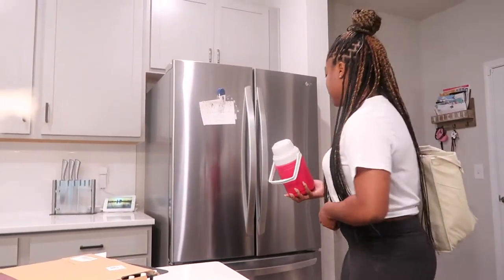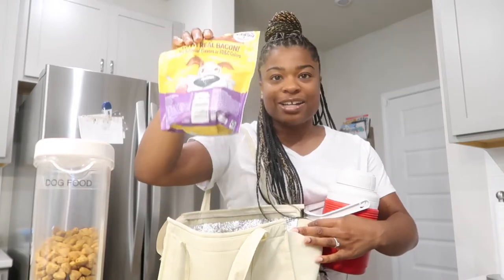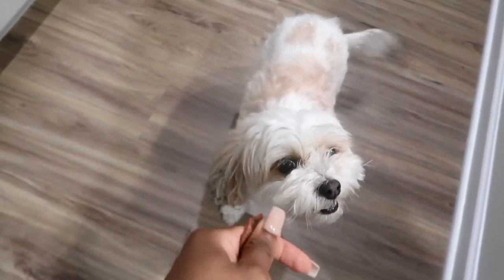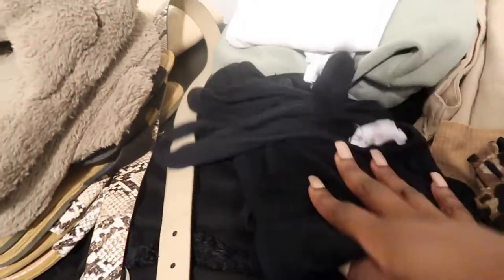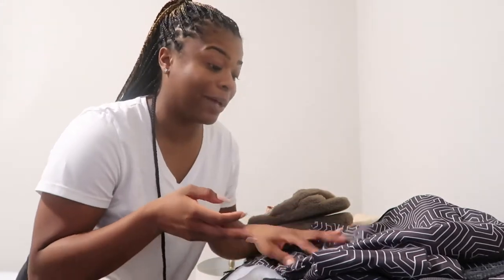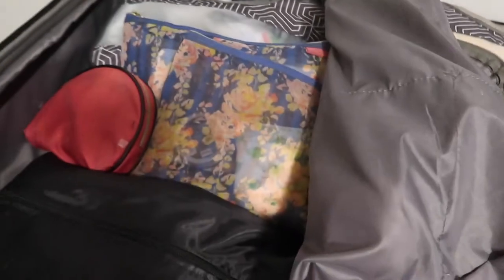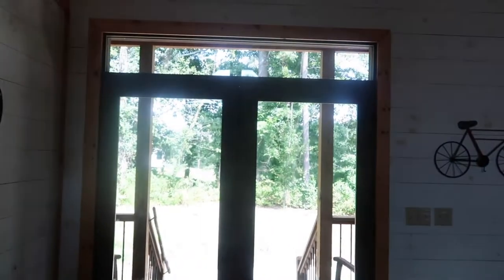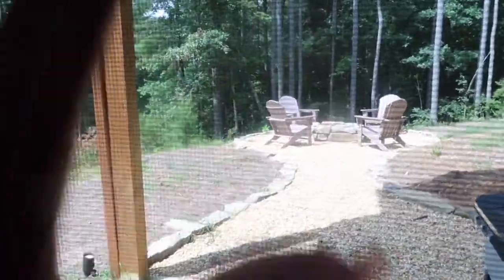*NEW* Vlog : Trip Prep, Nail Dilemma , Couples Trip to the Cabins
In this vlog I will be prepping for my couple's cabin trip to Blue Ridge, GA. Watch along as I prep for my trip, face a little nail crisis and in this vlog you will even get a glimpse of our trip.
Interested in the cabin I stayed in?
Use this airbnb link below to find the beautiful cabin I stayed in

Camera Equipment
Canon GX7 Mark II
Tripod
SD card